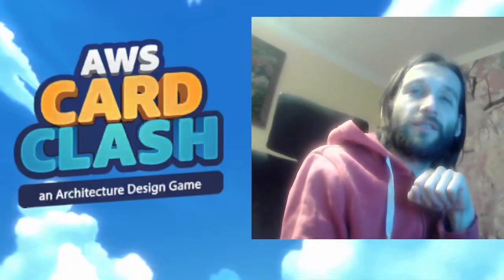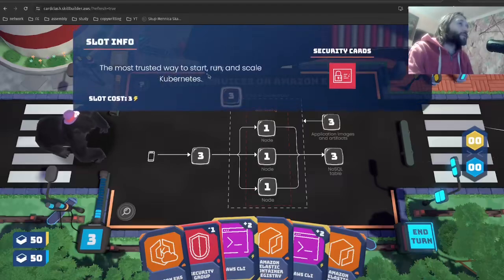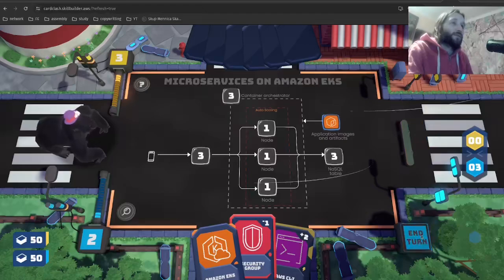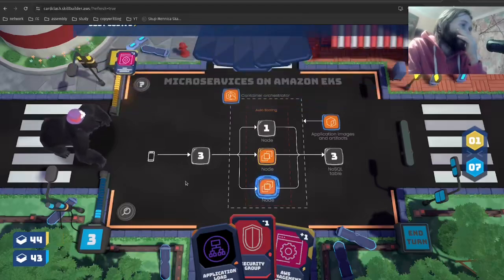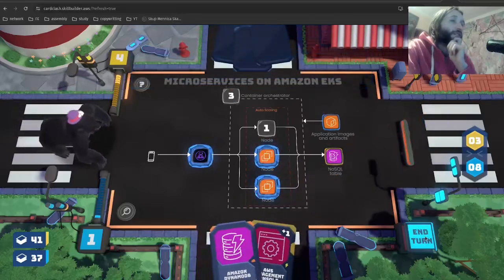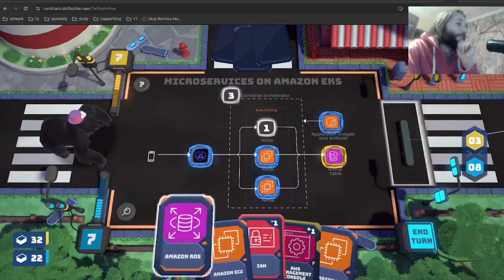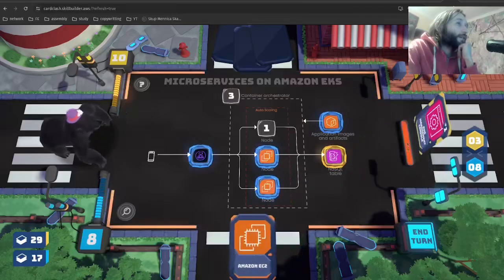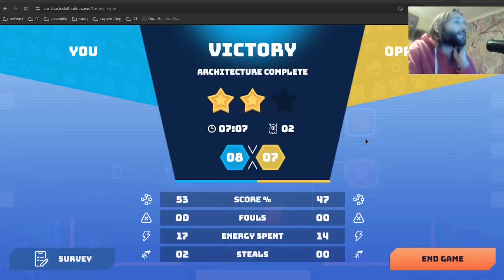Learn AWS Cloud Practitioner with Skill Builder Card Clash part 11a microservices and EKS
Welcome to Part 11 of our AWS Cloud Practitioner journey with Skill Builder! In this episode, we keep things exciting with the Card Clash game, a fun and interactive way to test your AWS knowledge while sharpening your skills.

🔥 What to expect in this video:

🎮 A thrilling round of the Card Clash game, where strategy and AWS concepts collide.
🃏 Tips and tricks to ace the game and boost your learning experience.
💡 This series is perfect for anyone preparing for the AWS Certified Cloud Practitioner exam or those looking for a gamified approach to learning AWS fundamentals.